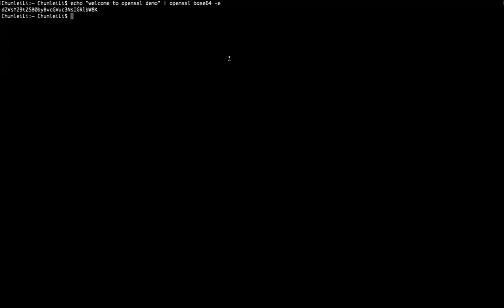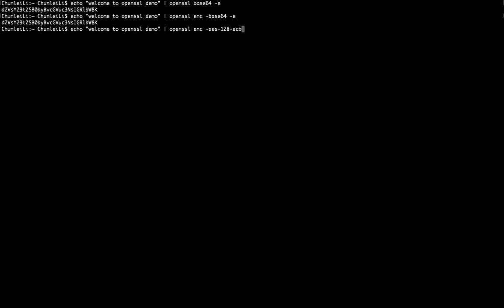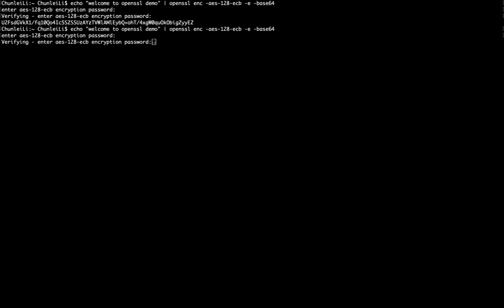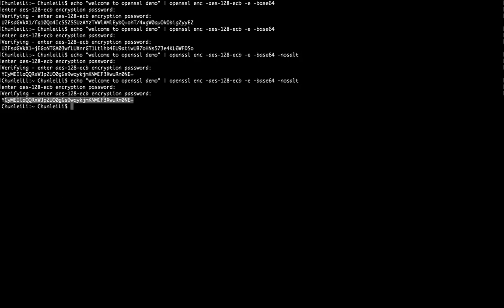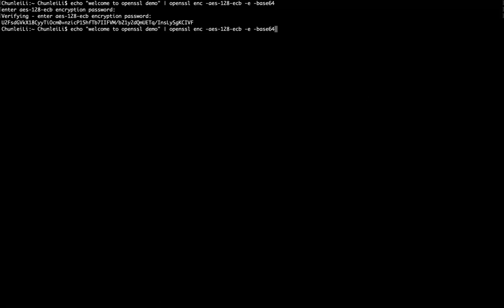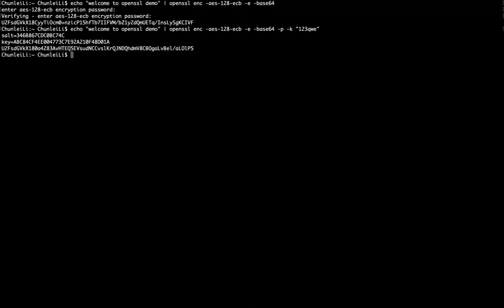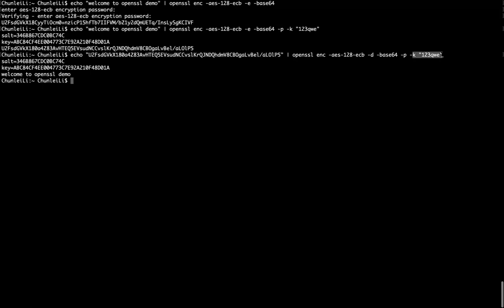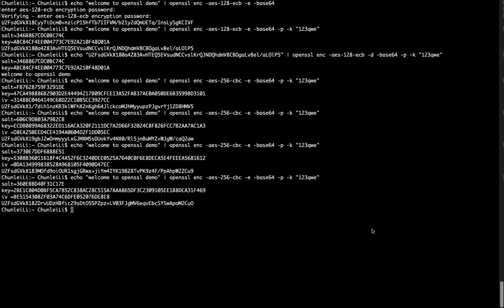OpenSSL Demo Symmetric Encryption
Demos of OpenSSL 2.8.3

OpenSSL for Symmetric Encryptions